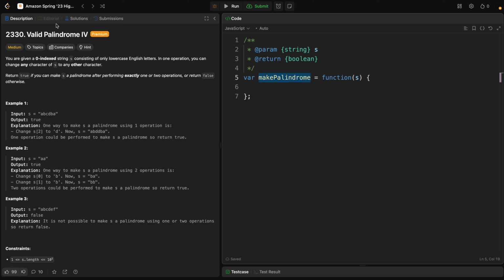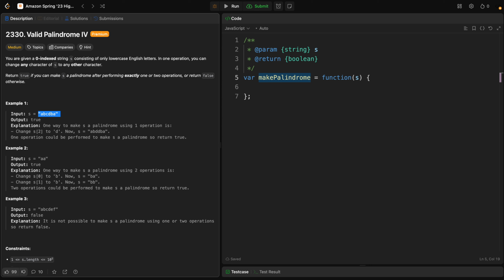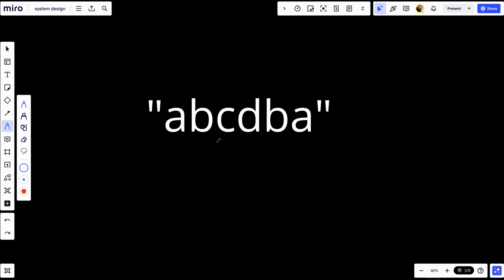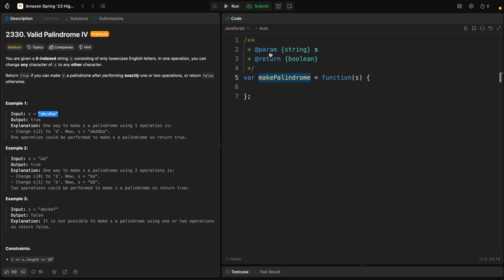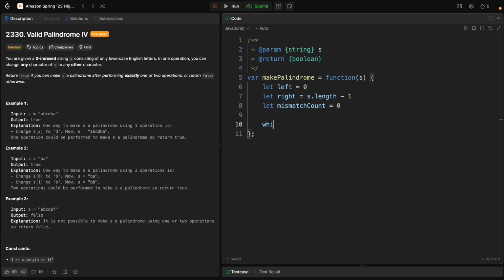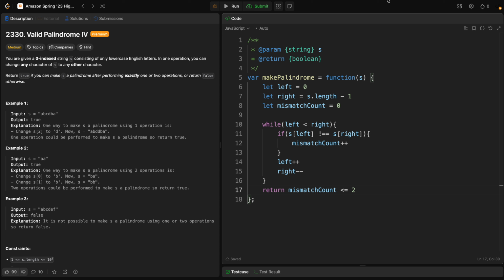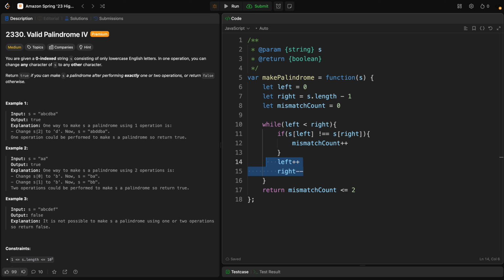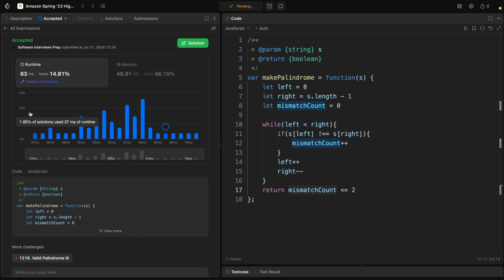LeetCode 1492: 2330. Valid Palindrome IV | Amazon Spring '23 High Frequency